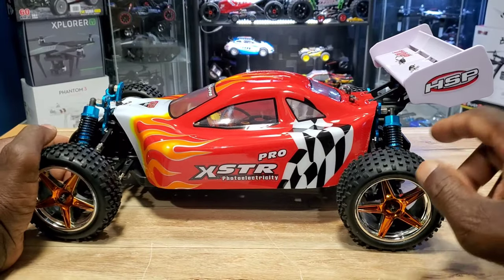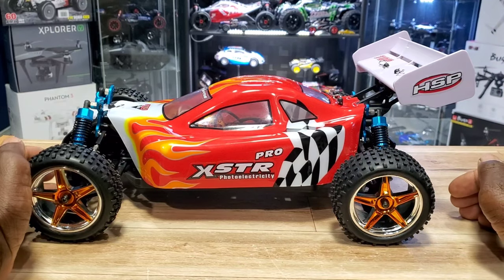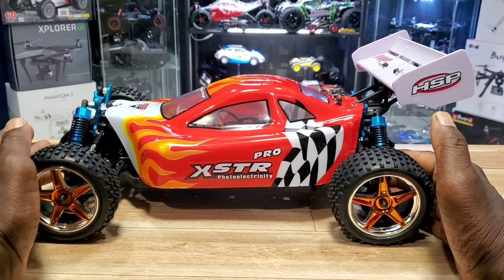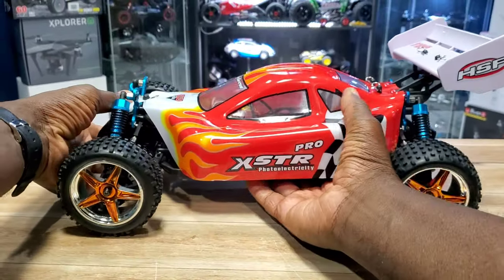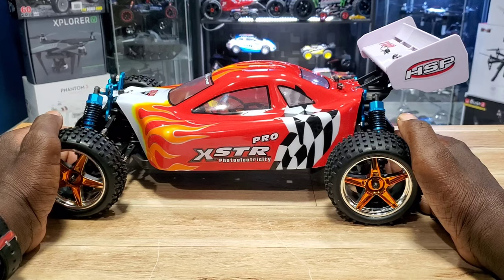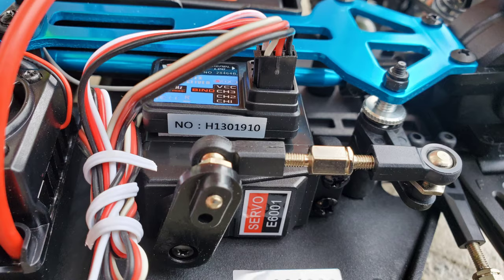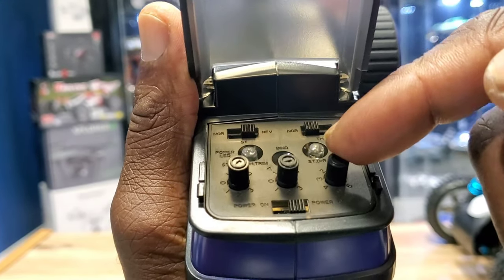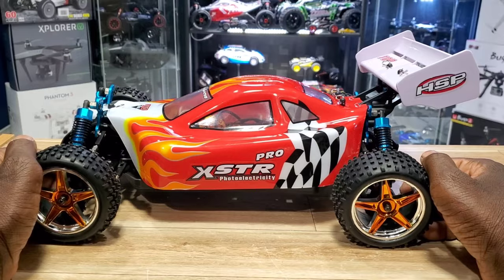HSP XSTR Pro - Brushless 1/10 RC Buggy (Great Specs) First Look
HSP XSTR Pro - Brushless 1/10 RC Buggy
(Great Specs) First Look